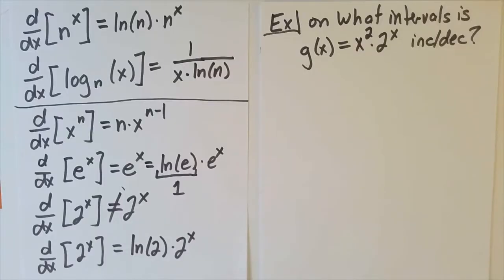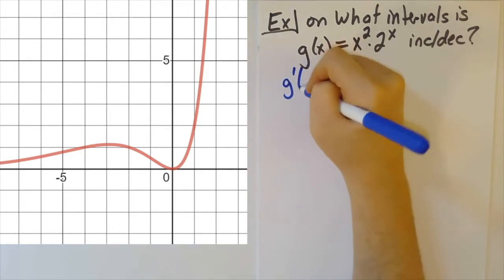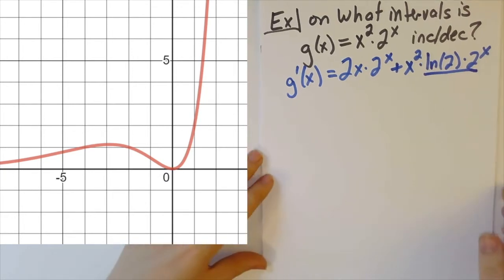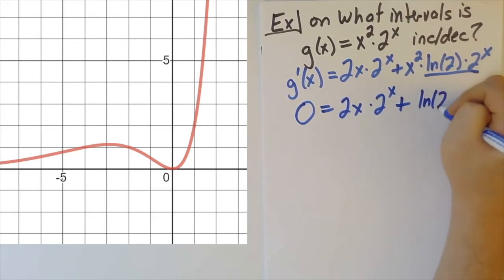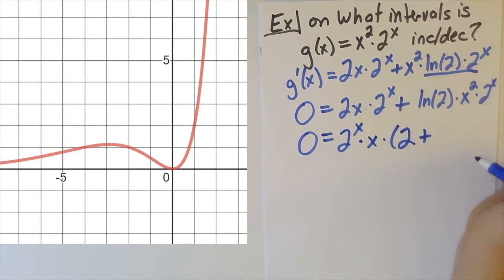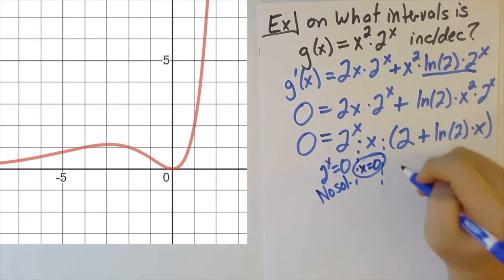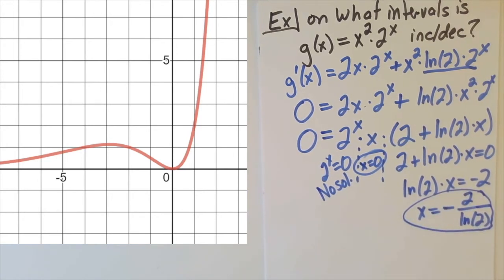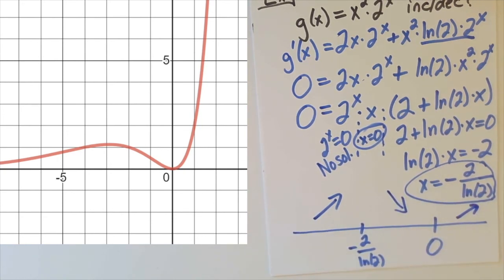Exp and Log derivatives part 2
Derivatives of exponential and logarithmic functions - Part 2